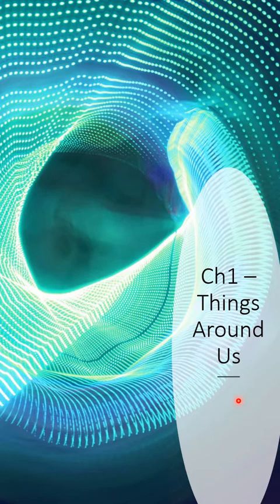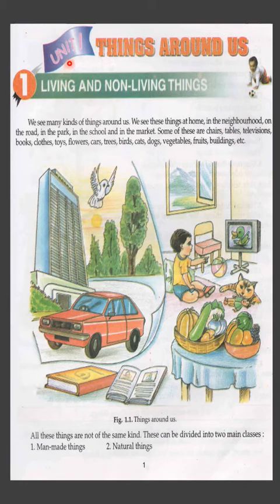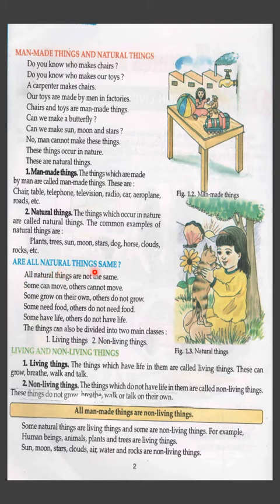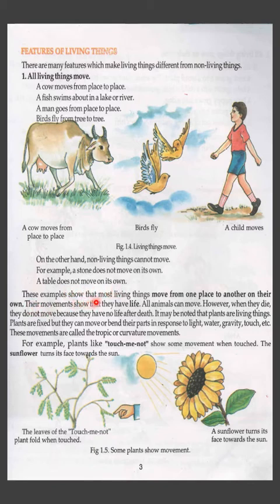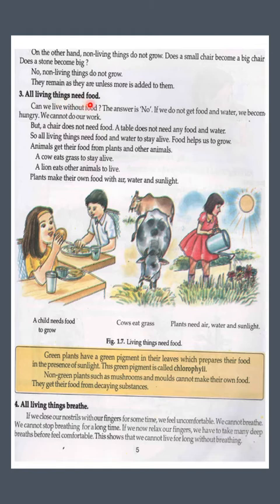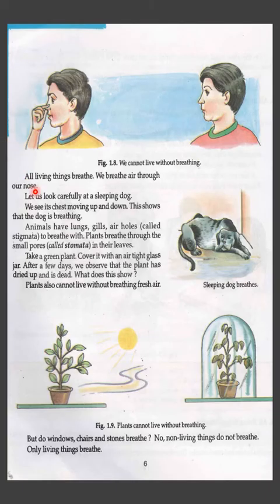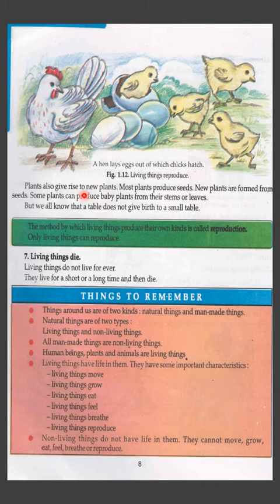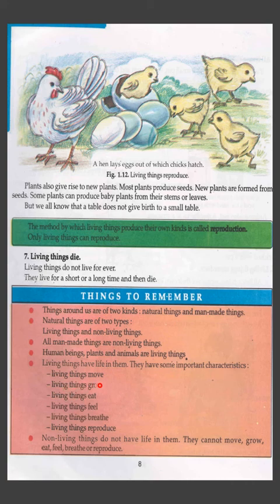Class 3 Science Lesson 1